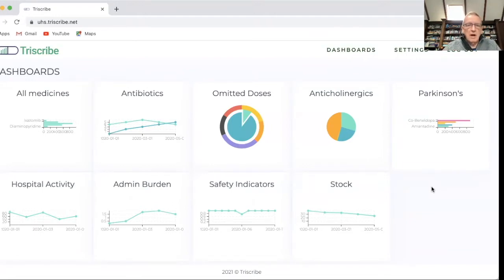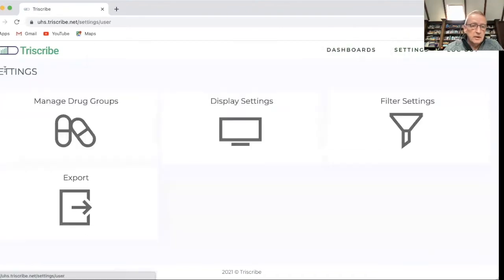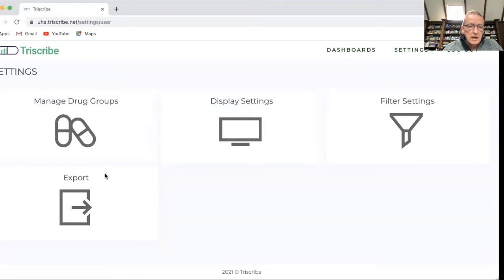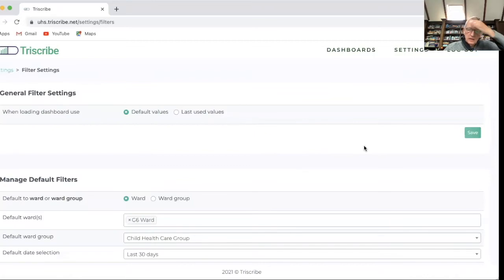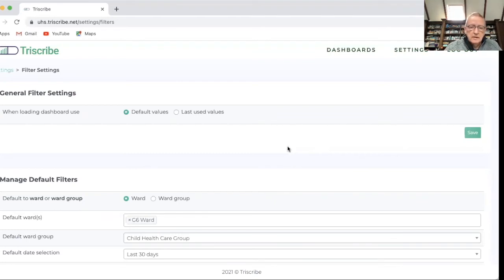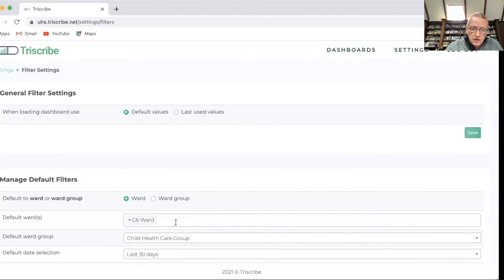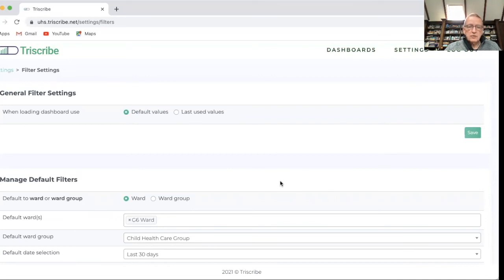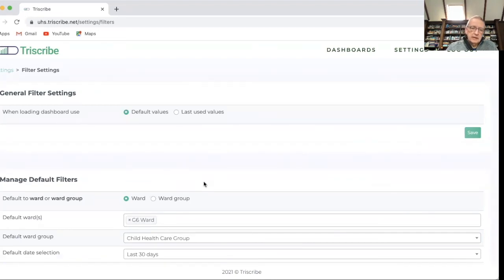Triscribe User Settings 1021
Users can setup Triscribe so charts point to the wards and dates that are most important to them. In this video we talk through the user settings and show you how clinicians can configure Triscribe to suit your working priorities.